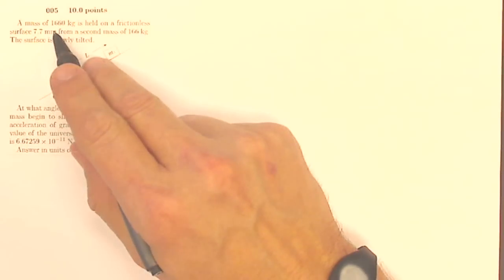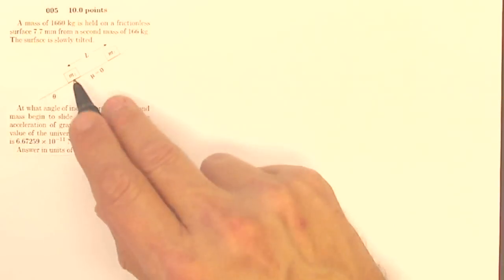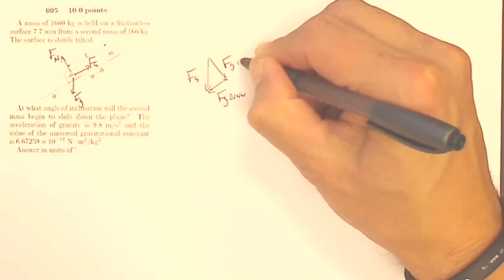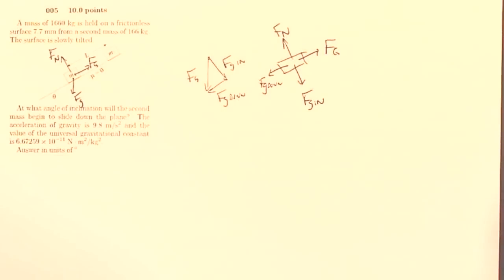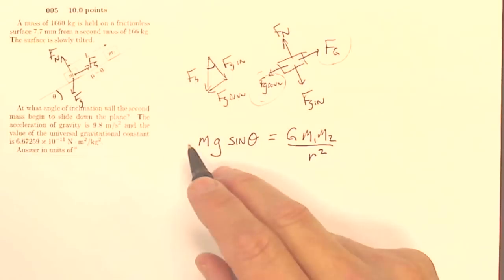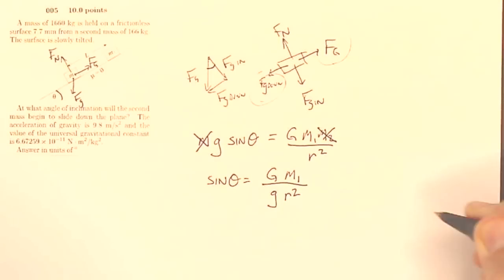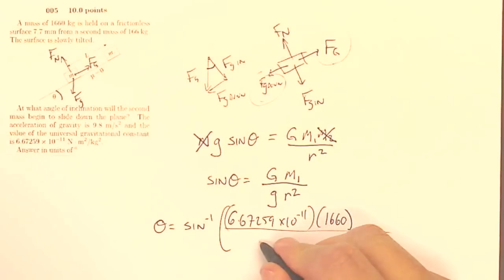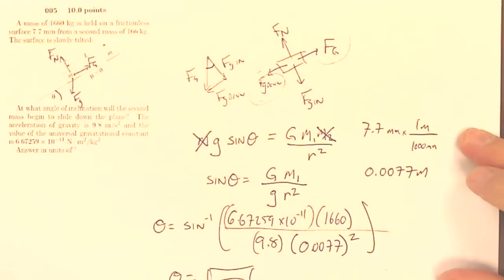AP HW 05.3 Q 05